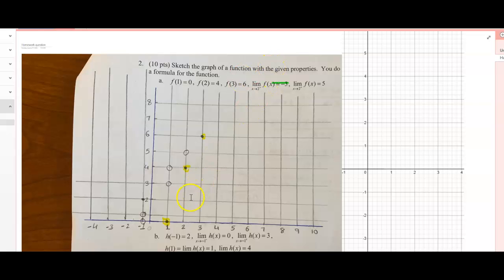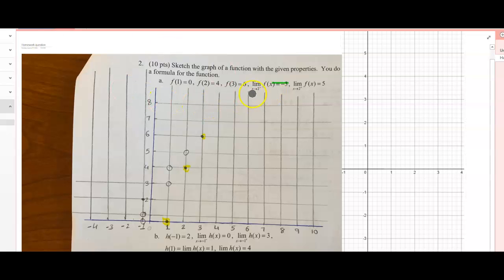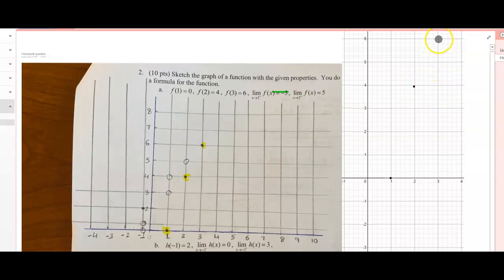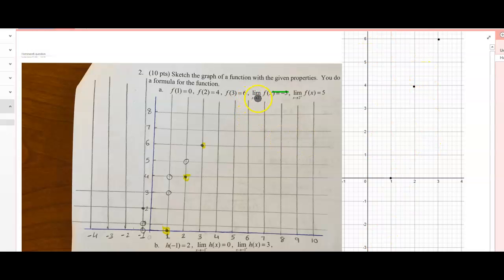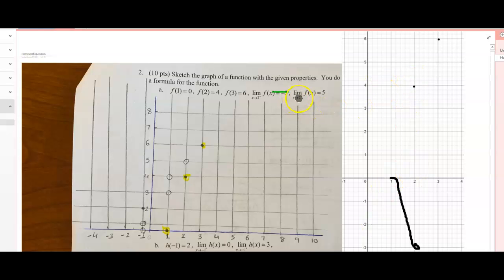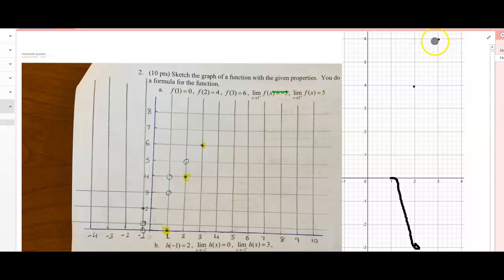Math 210 graph with given properties